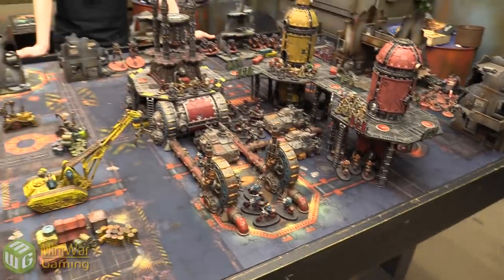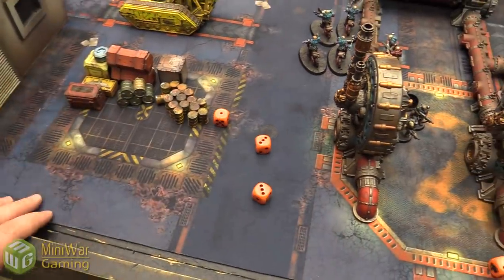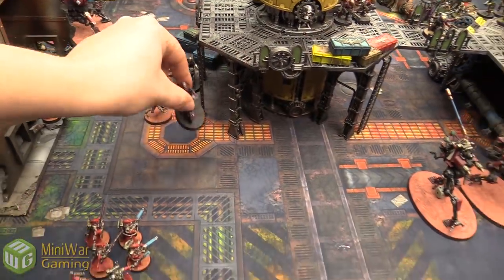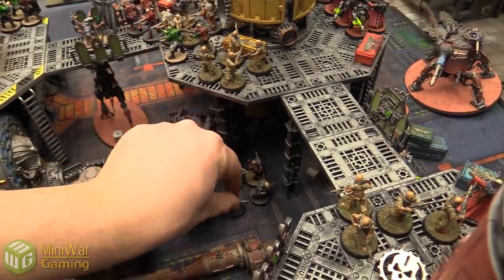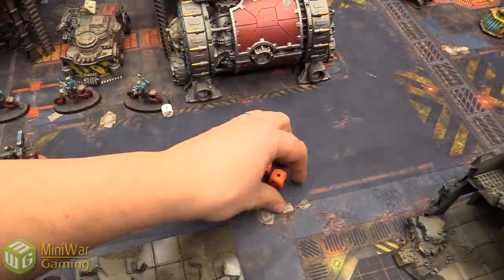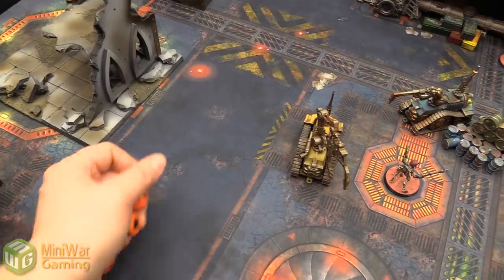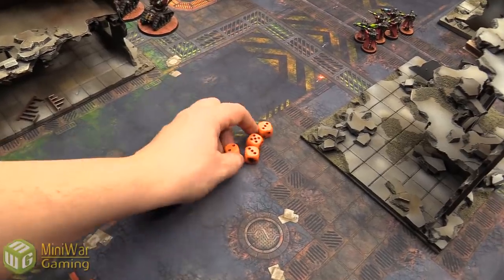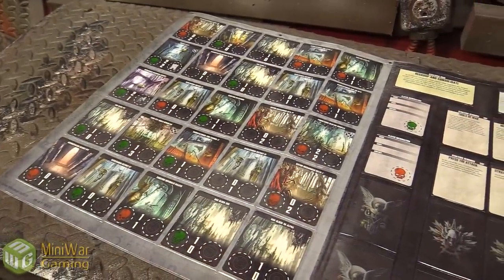Urban Conquest Campaign Game 3 - Genestealer Cult vs Ad Mech Warhammer 40k Battle Report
SPECIAL MISSION - Constantin's Ad Mech are attempting to take the city's Aegis Shield Generator from the Genestealer Cult in this special narrative mission from the Urban Conquest Warhammer 40k campaign book.